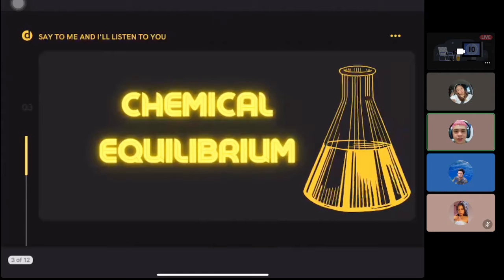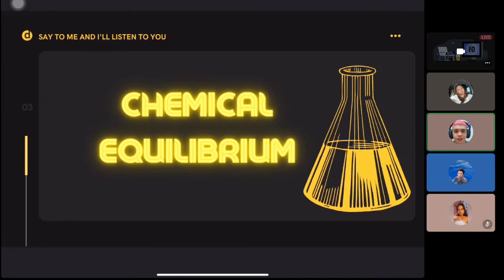1201_Performance Task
Sanguellas
Malabanan
Infante
Luartes